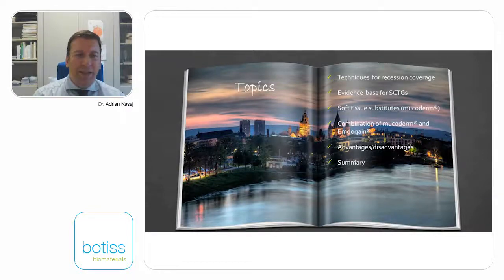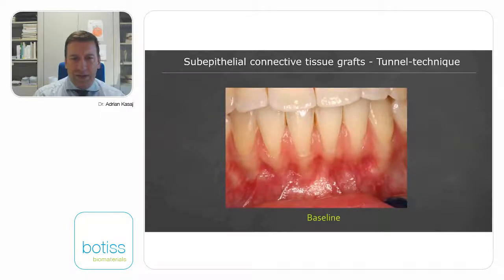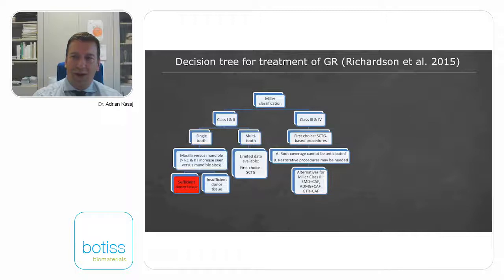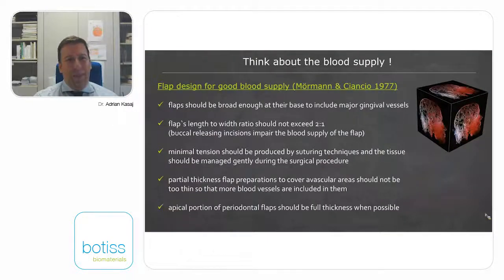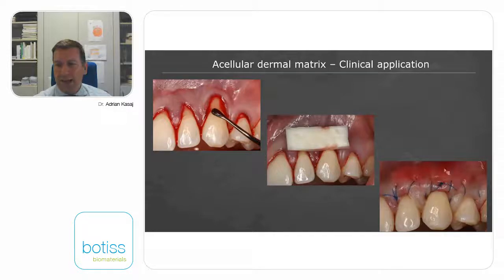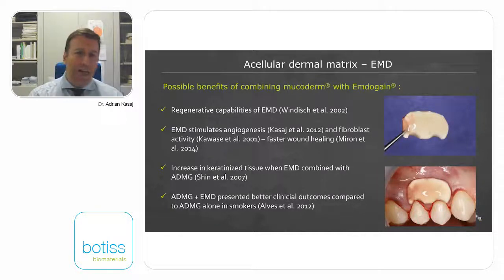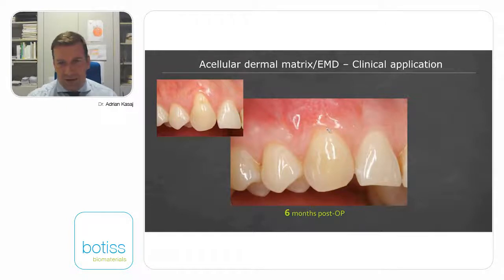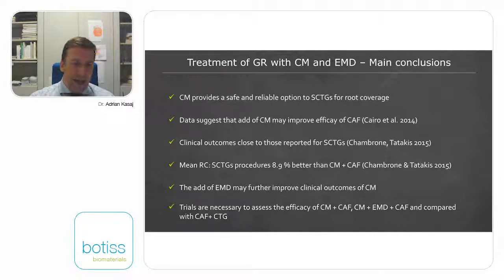New trends in the treatment of gingival recessions with mucoderm® and Emdogain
Webinar by Adrian Kasaj